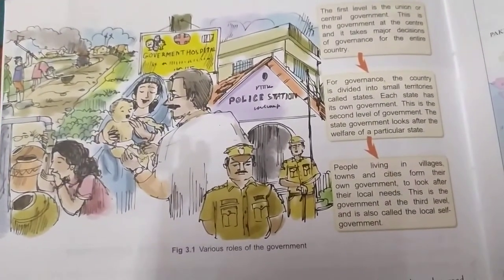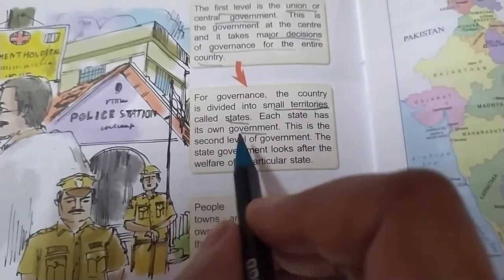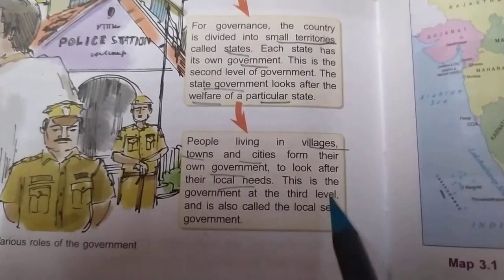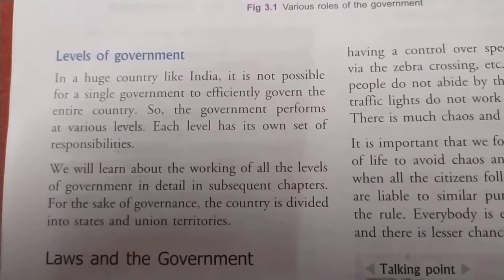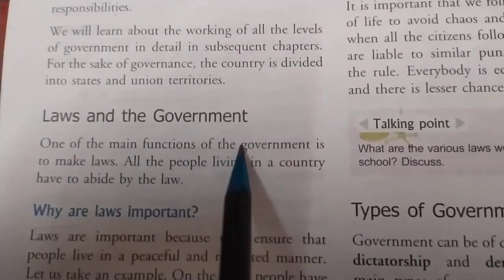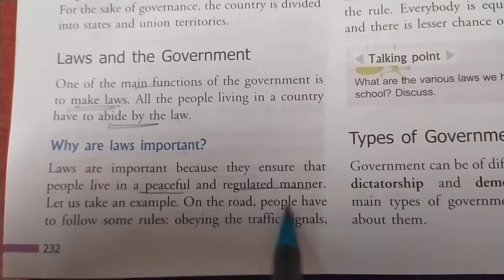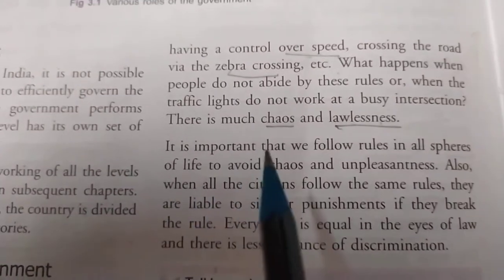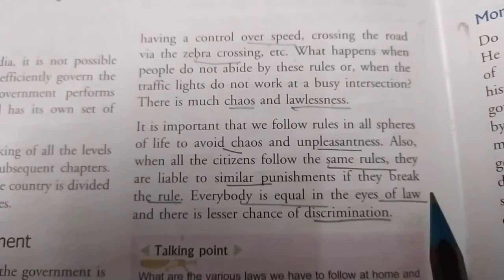Levels of Government- laws and the government- why are laws important?